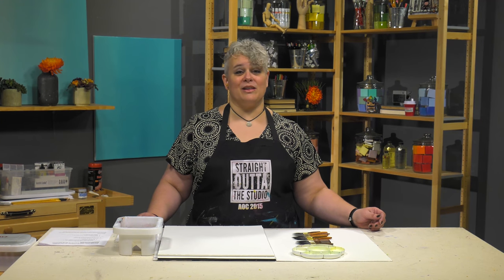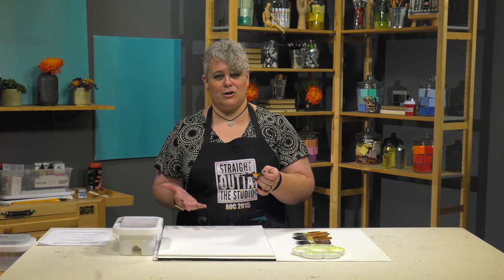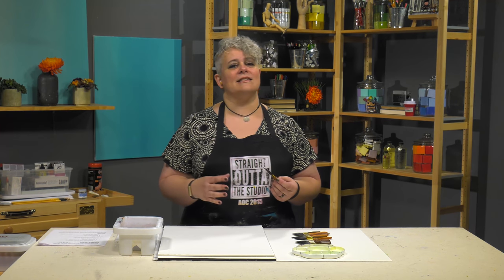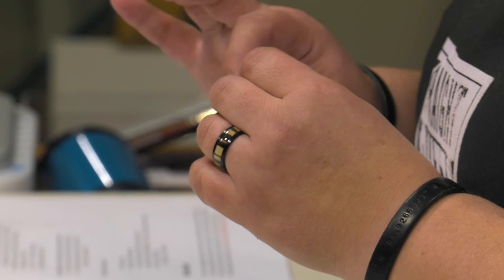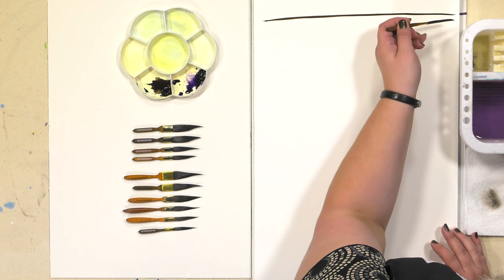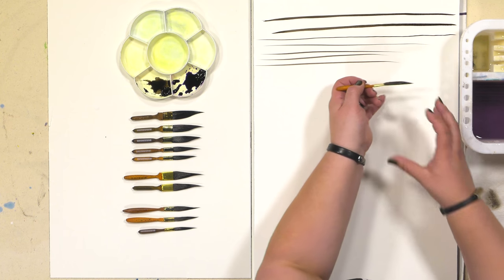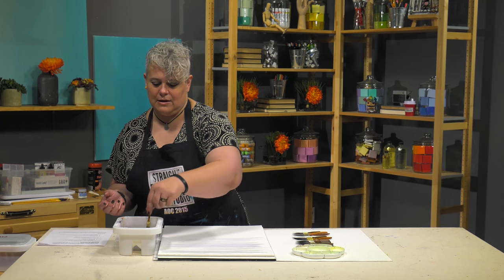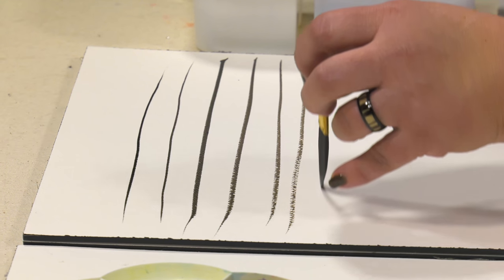New York Central Natural & Synthetic Blue Squirrel Dagger Stripers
New York Central Natural & Synthetic Blue Squirrel Dagger Stripers - Superior Professional Dagger Stripers!

Key Features:
Natural & Synthetic Blue Squirrel Hair
Sword-Shaped Bristles
Handmade in Germany
Up to 2-1/4” inch Bristle Length
Sizes Range 00 through 4
Highly Absorbent
Fine Point